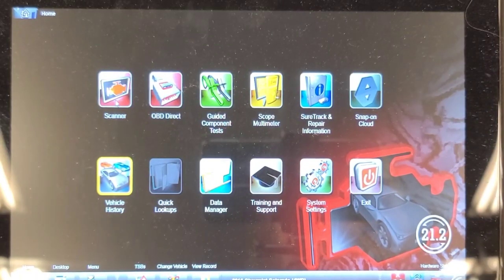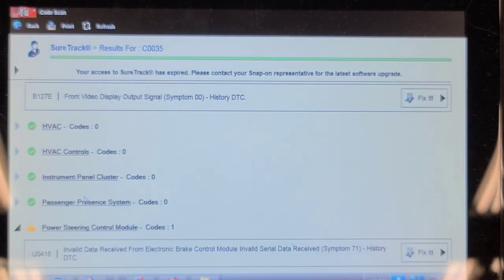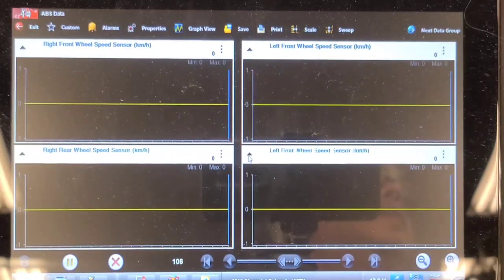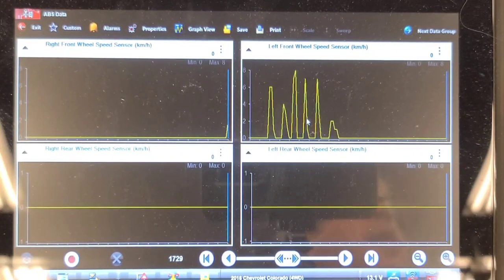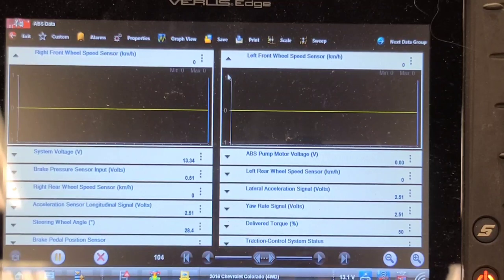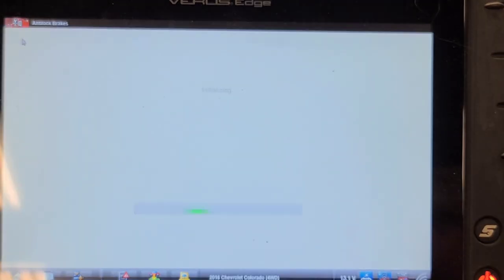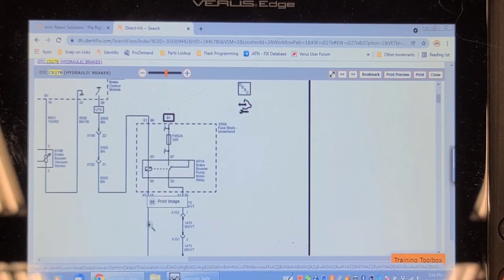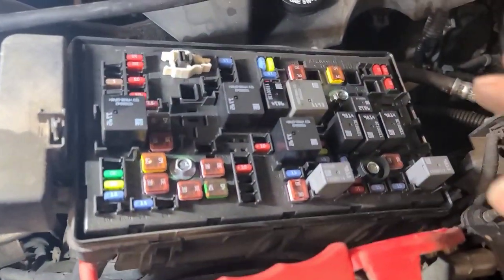2016 Chevrolet Colorado ABS & TCS Lights On Codes C0035 and C027B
This Colorado came in with several warning lights on. Fault codes in the ABS and Traction Control System. Actually had two problems. Diagnosis of the C027B code starts at 11:00 in the video.